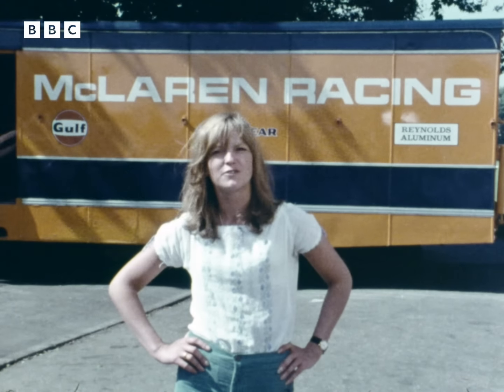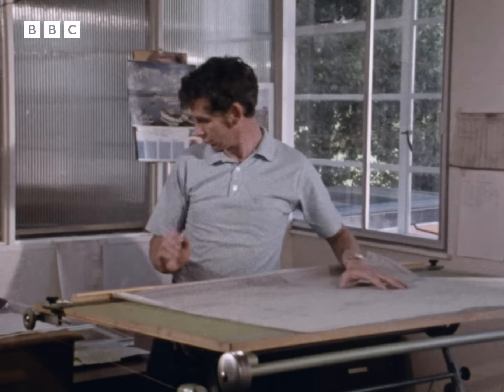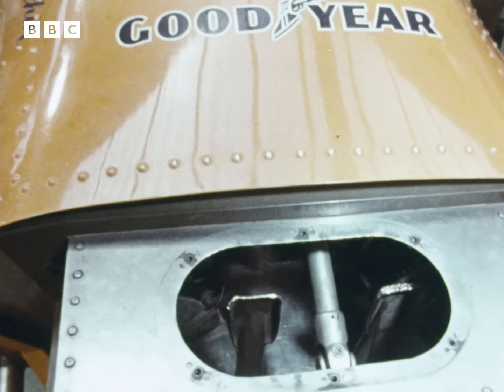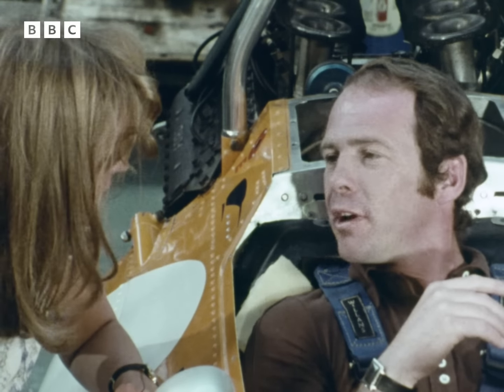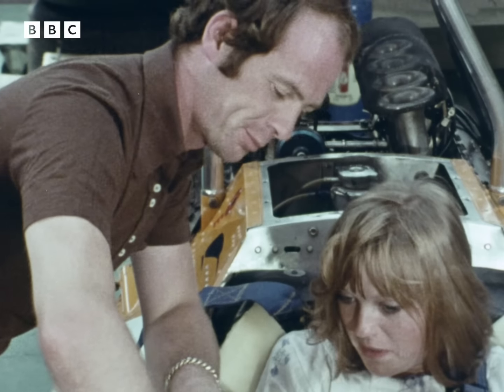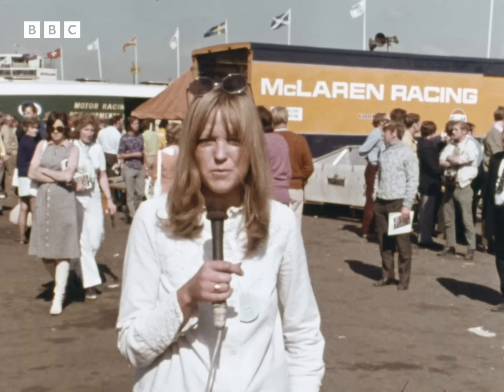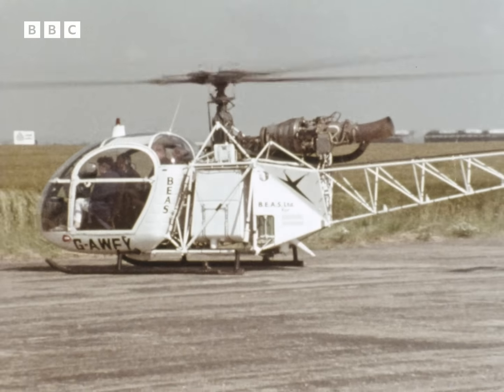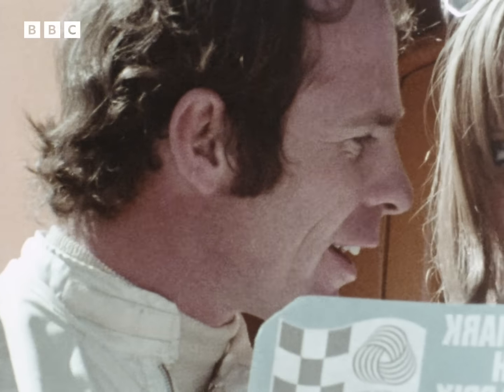1971: ANNIE NIGHTINGALE at SILVERSTONE Grand Prix | Before The Event | Classic Sport | BBC Archive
Annie Nightingale goes behind the scenes of the McLaren-Ford Formula One team, as they prepare for the 1971 British Grand Prix at Silverstone.

She speaks with McLaren's joint managing director, Phil Kerr and chief designer, Gordon Coppuck, before meeting driver Peter Gethin and his mechanic Ross - who show her how a formula one car is constructed to suit the exact specifications of its driver.

Clip taken from Before The Event. Originally broadcast on BBC One, Wednesday 22 March, 1972.